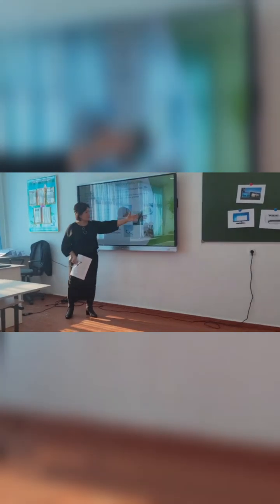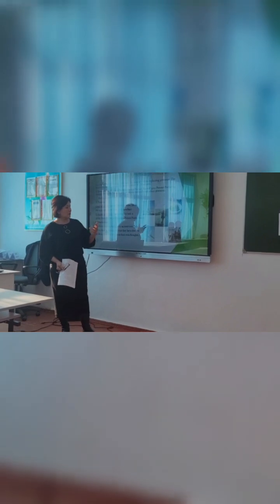Ағылшын тілінен аудандық семинар. Абдраманова Раушан